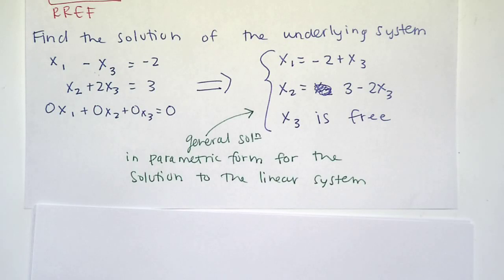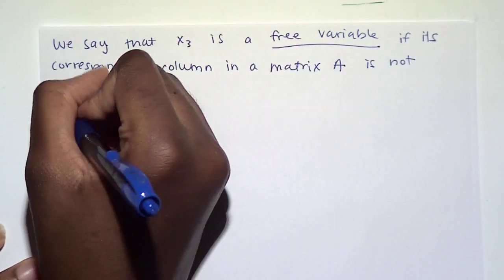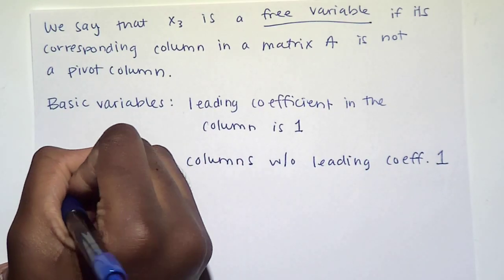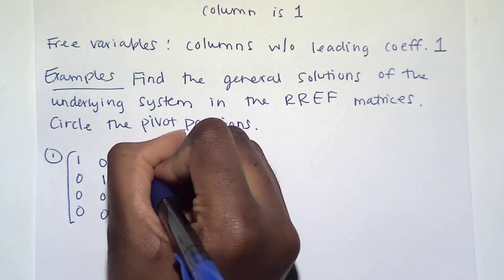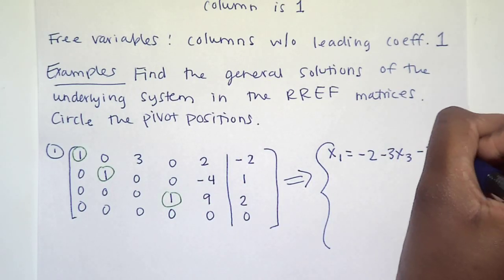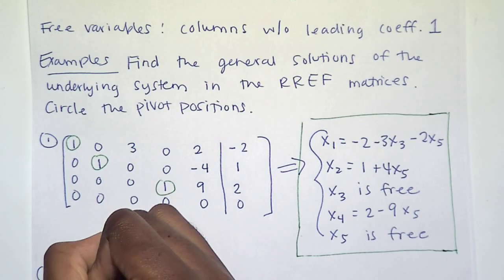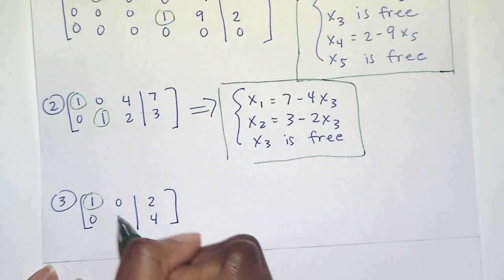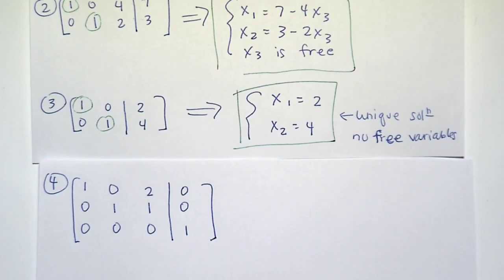1.3 part 2 - Parametric Form